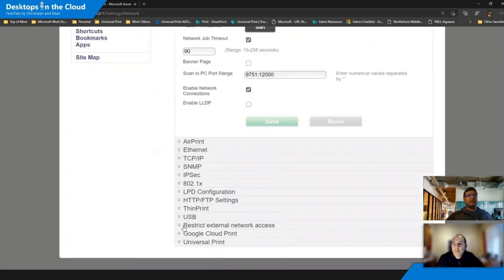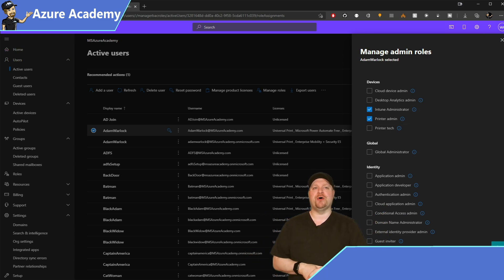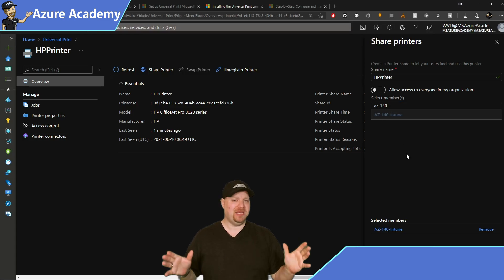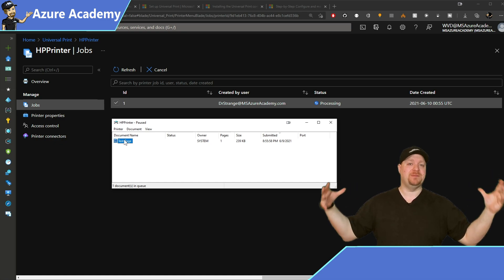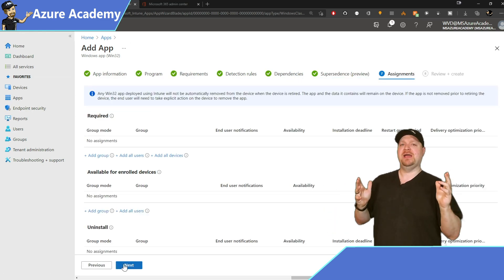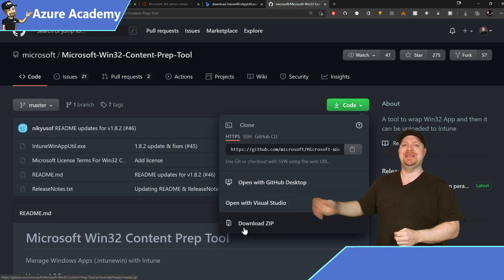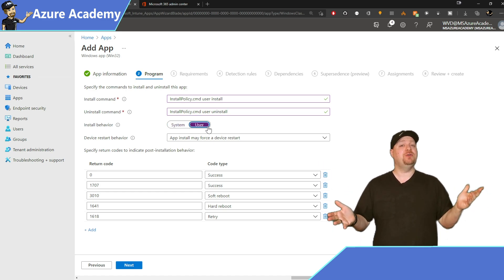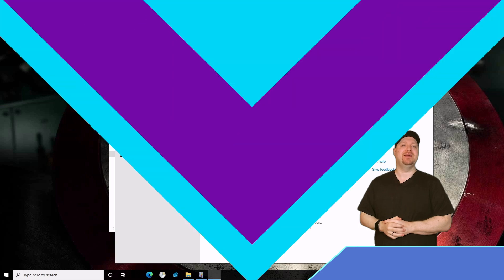Universal Print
Universal print is the next step in the evolution of print management. this modern print solution runs entirely on Azure and does not require any infrastructure at all. There are 2 different ways you can onboard your printers to Universal Print, the first is using a Universal Print Ready Printer the other is with the Universal Print Connector

0:00 Universal Print
0:50 Internet Print Protocol
1:22 Universal Print Licenses
2:38 Universal Print Connector
6:05 Package UP with MEM
8:00 Automate Printer Deployment
12:20 Universal Print Deep Dive